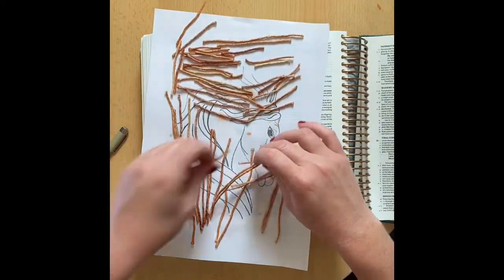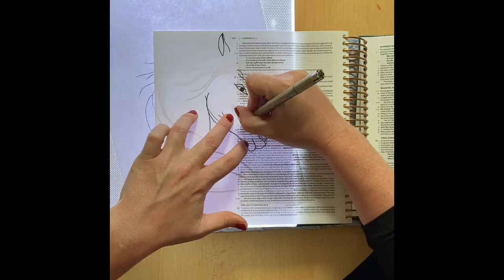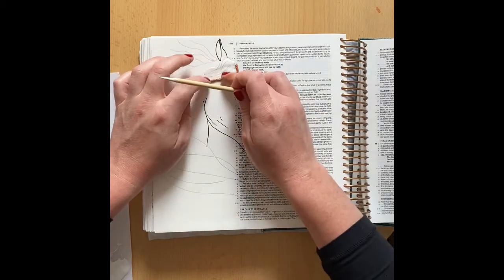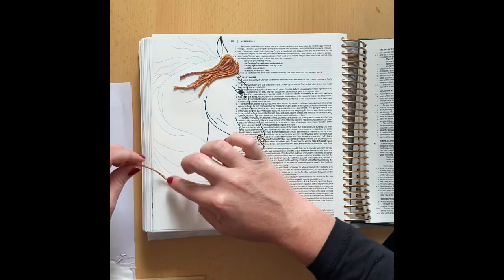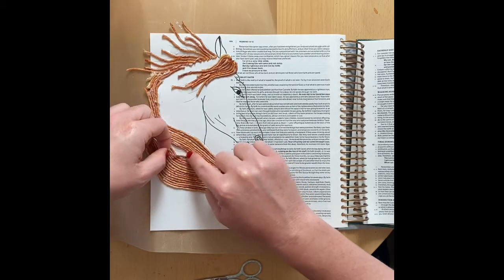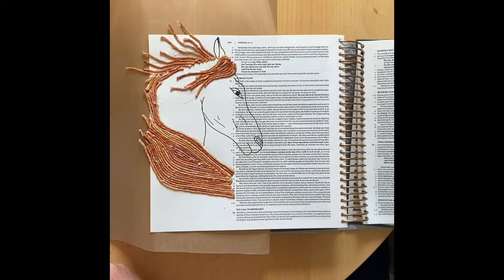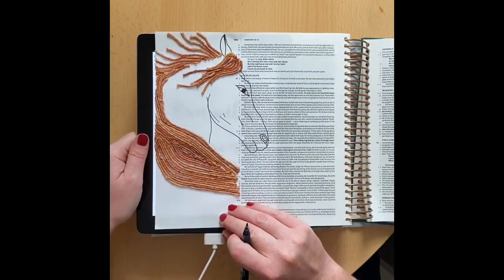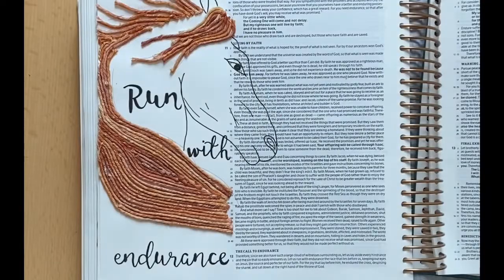Bible Journal with me Hebrews 12:1-2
Let us run with Endurance.